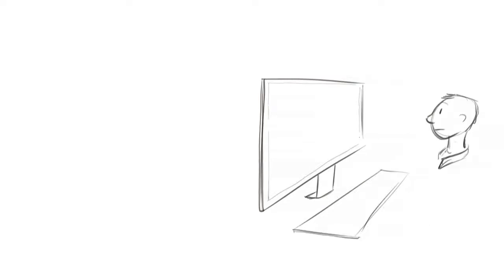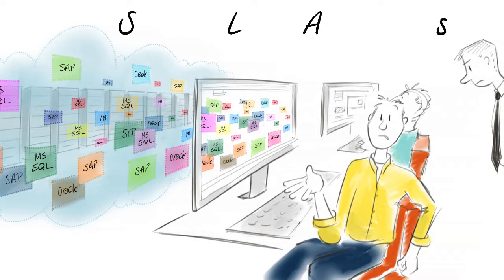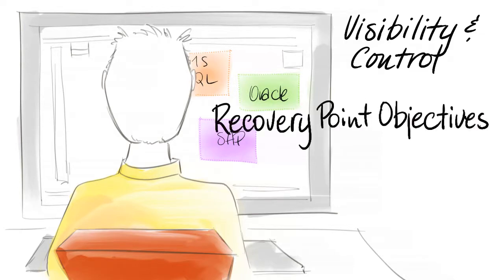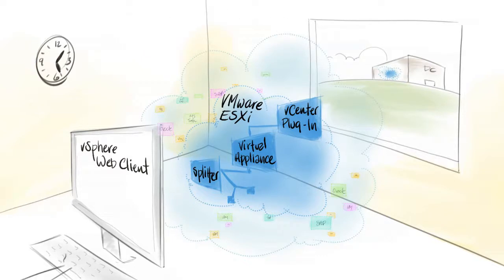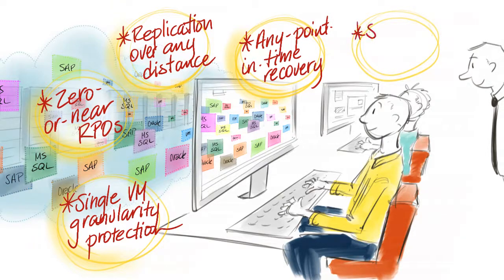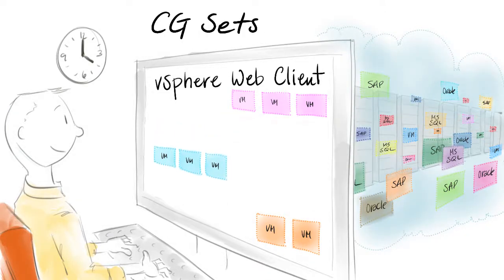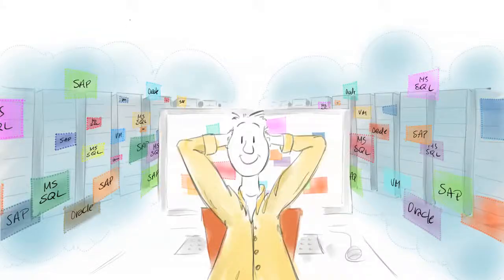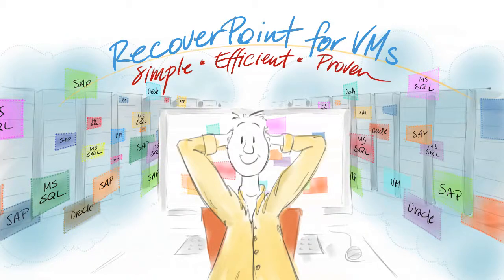Big Ideas: EMC RecoverPoint for Virtual Machines empowers vAdmins with Visibility and Control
In the software-defined data center era data protection has become ever more challenging with the proliferation of Virtual Machines.   EMC RecoverPoint for Virtual Machines, a simple, efficient, and proven data protection solution built on RecoverPoint technology, empowers vAdministrators with visibility and control to manage, protect, and recover their VMware VMs virtual environments.    This animation video explains how RecoverPoint for VMs simplifies the VM protection for vAdministrators.